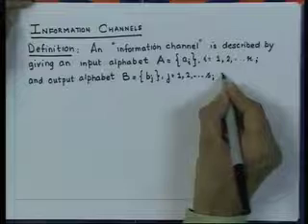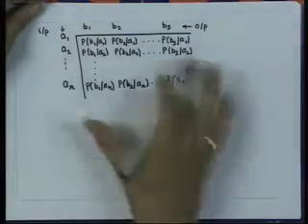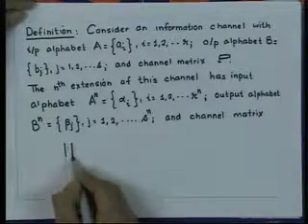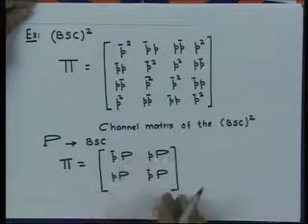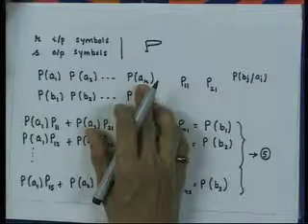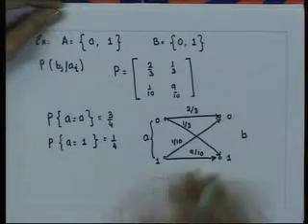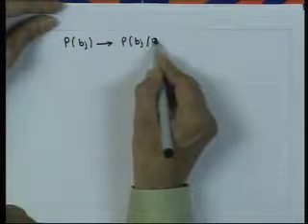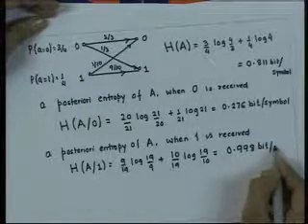L20 Introdution to Information Channels by NPTEL IIT BOMBAY